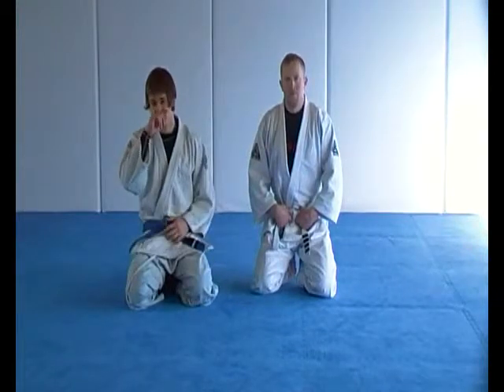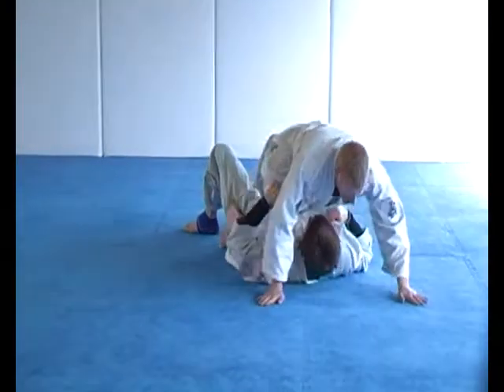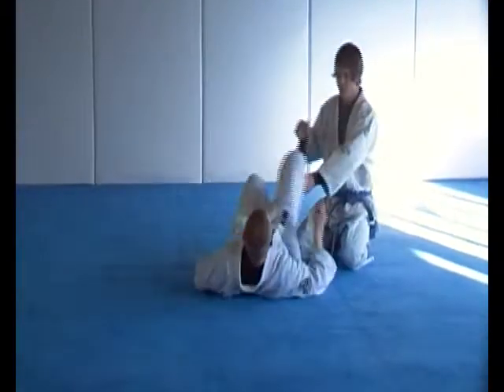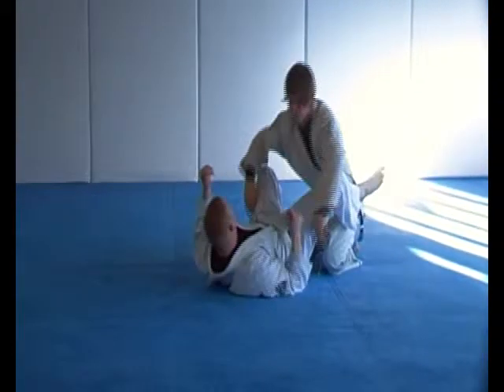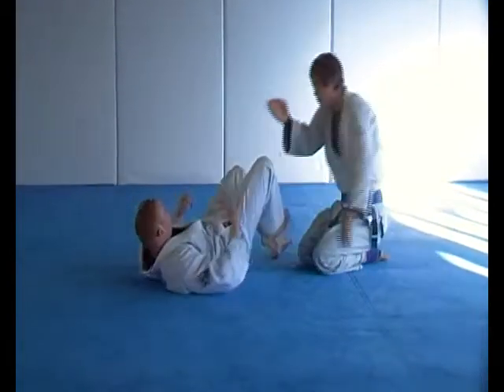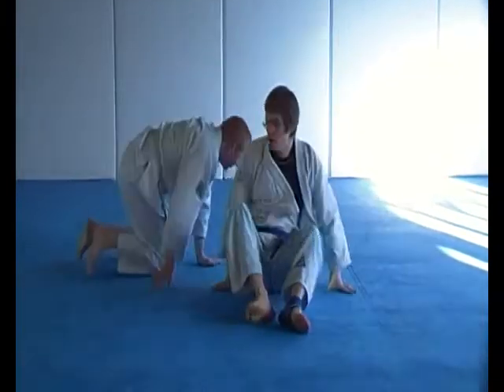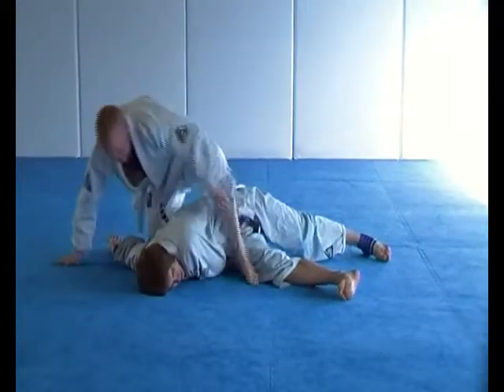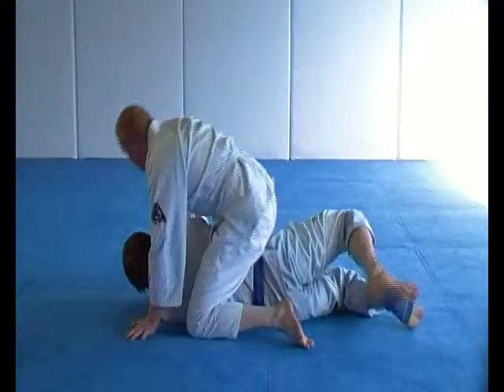A.H - Blue Belt Qualification Drill 3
UK GRACIE JIU-JITSU (UKGJJ) student Official Gracie Jiu-Jitsu Blue Belt Qualification Drill 3. BBQD3 consists of ALL the Side Mount techniques from the 'Gracie Combatives' program.

UKGJJ is Europes first and only certified Gracie Jiu-Jitsu training centre more information can be found at:
Address: 39 Adelaide street, Bradford, BD5 0EA, W.Yorks, England.